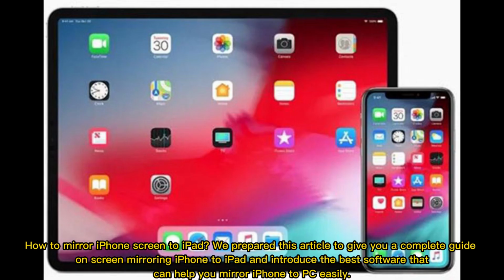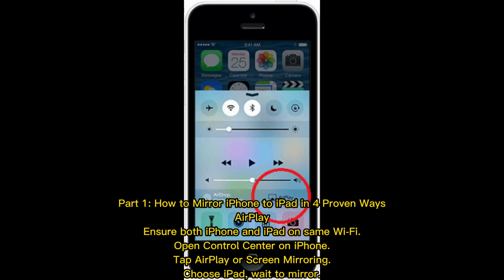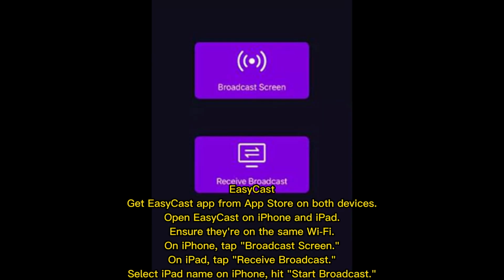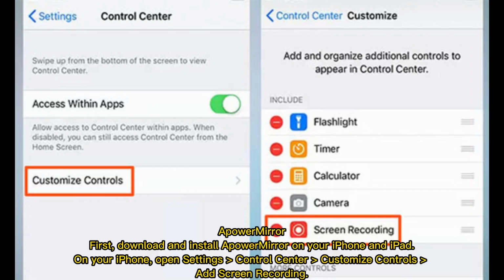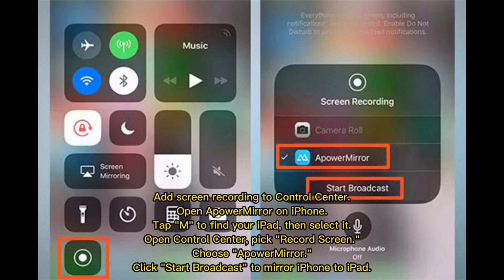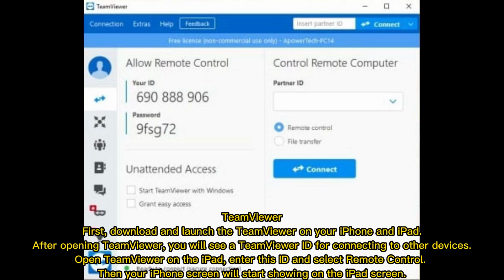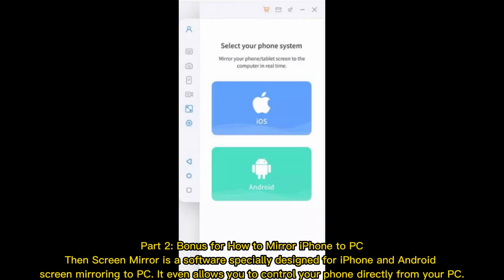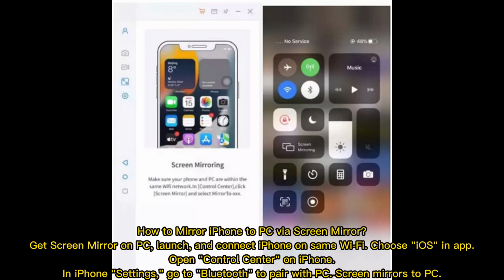Full Guide on How to Screen Mirror iPhone to iPad in 2023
Screen mirroring iPhone to iPad allows us to better view documents and content. If you are interested, this video provides four effective ways to mirror iPhone to iPad.